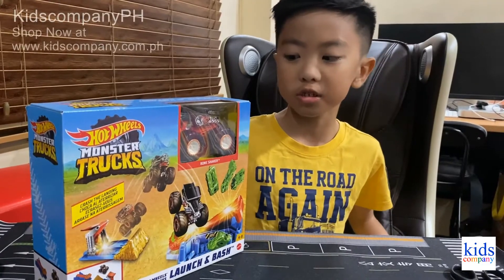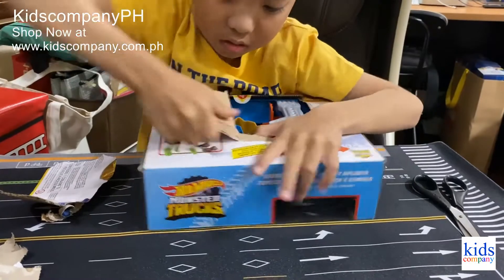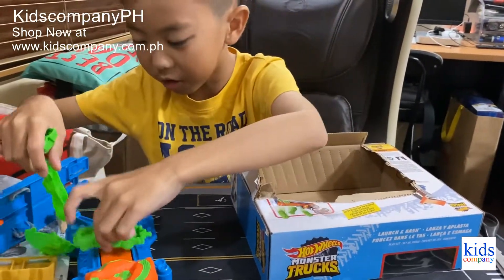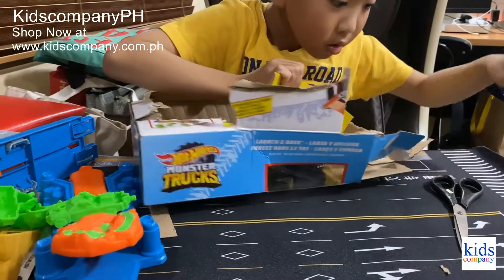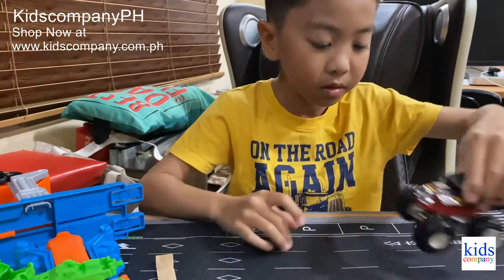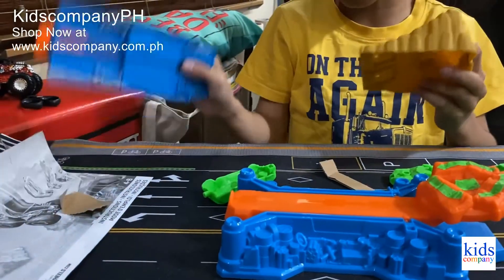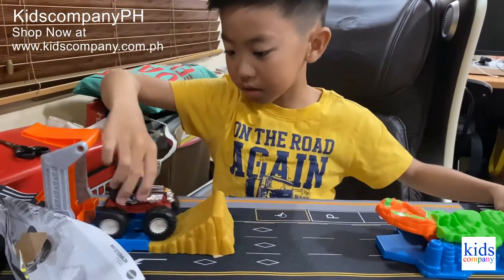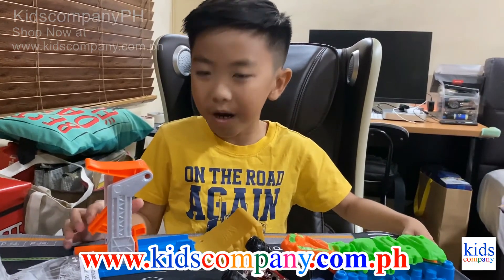Let's play Monster Truck with our Kiddo, Jake!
KidscompanyPH is excited to share with you on how Jake unboxed and play with Hot Wheels Monster Trucks Launch and Bash Playset!

You can also shop more Hot Wheels toys and playsets

Learn more about the official online store of Richprime Global Inc. -- KidsCompanyPH!